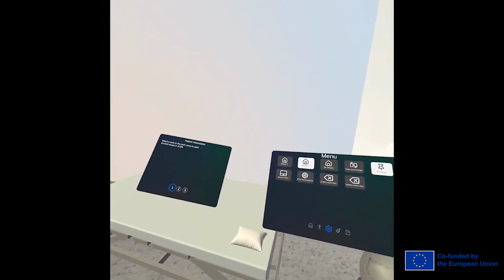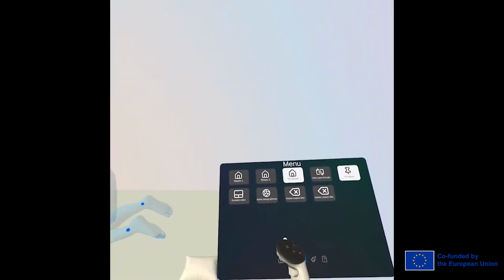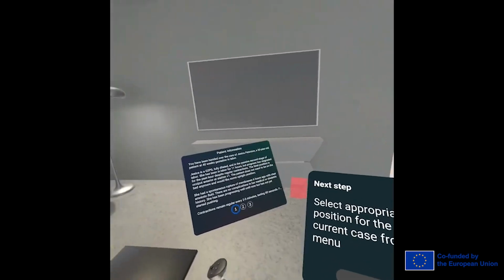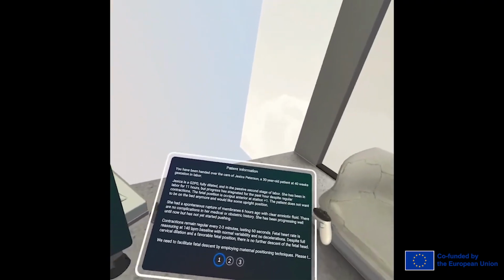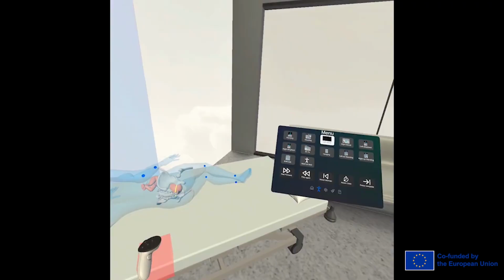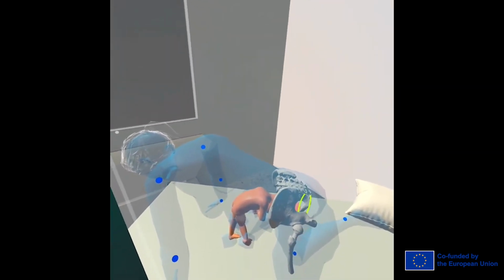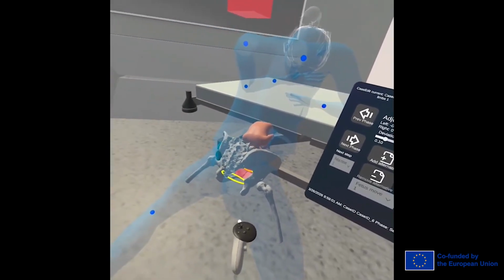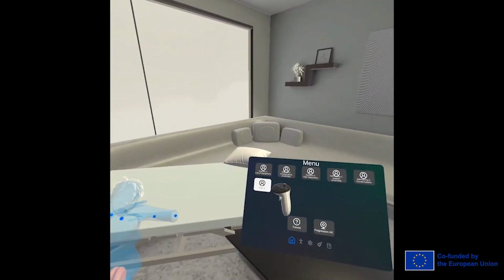The PROGRESSION App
In this video, we take a closer look at the PROGRESSION application, the digital heart of our latest research project. This app was specifically designed to transform how midwifery students master complex positioning manoeuvres.

Funded by the European Union. Views and opinions expressed are however those of the author(s) only and do not necessarily reflect those of the European Union or Erasmus+ National Agency for Higher Education (German Academic Exchange Service). Neither the European Union nor the granting authority can be held responsible for them.